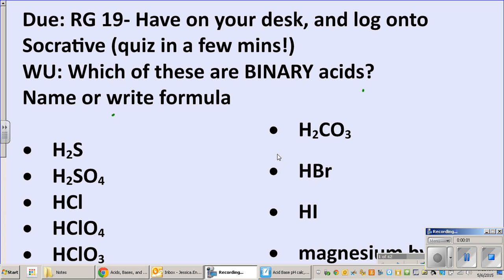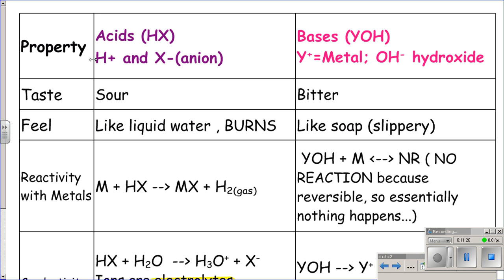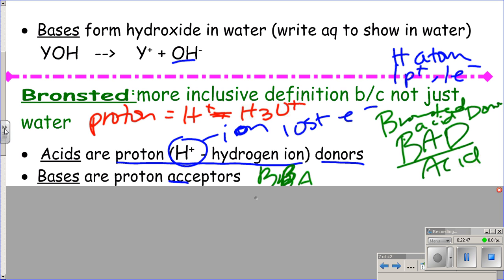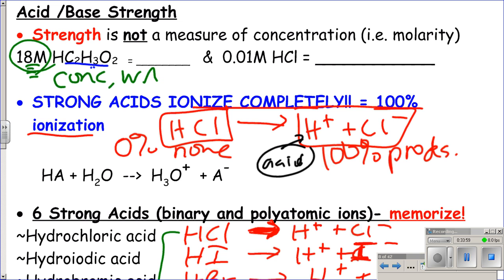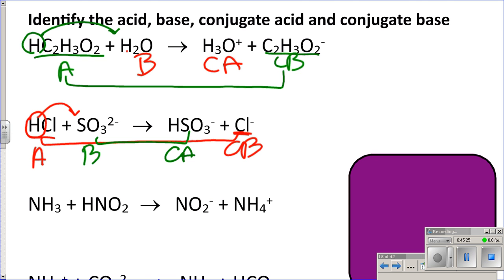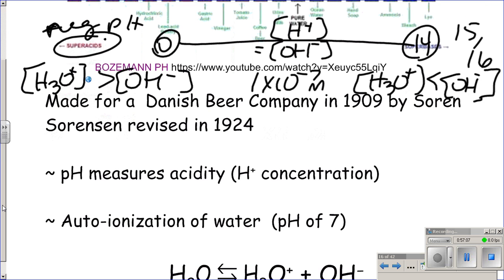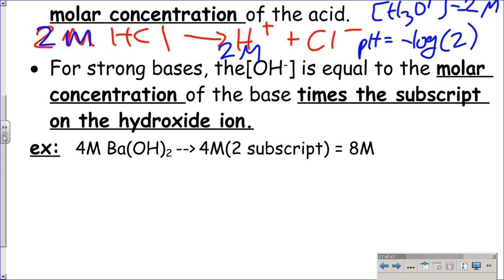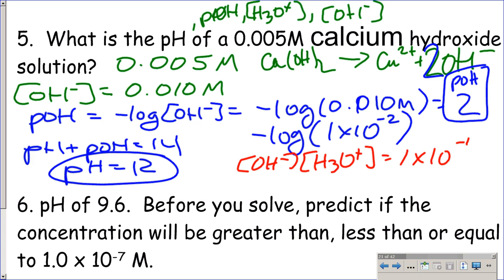Acid Base pH Notes